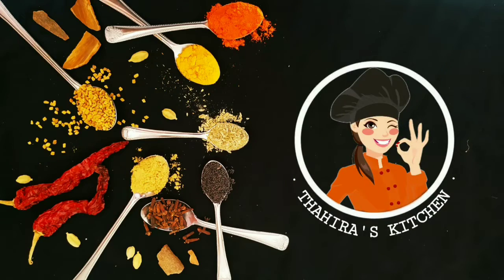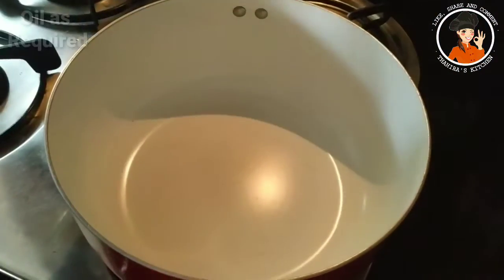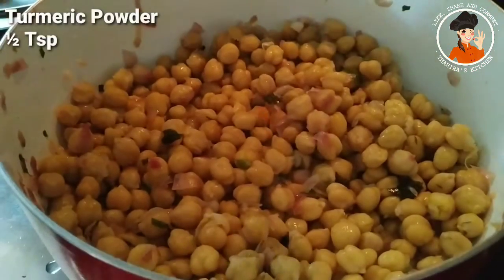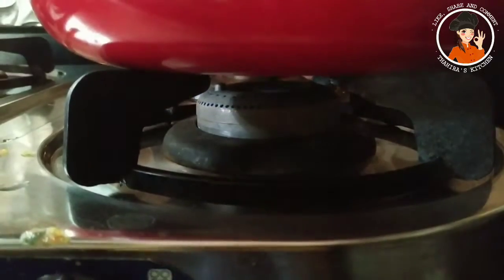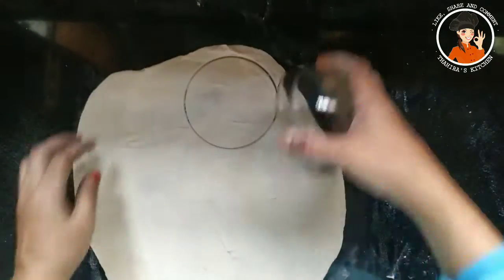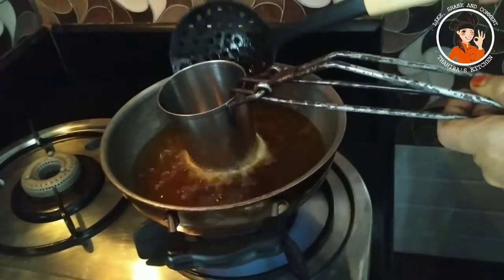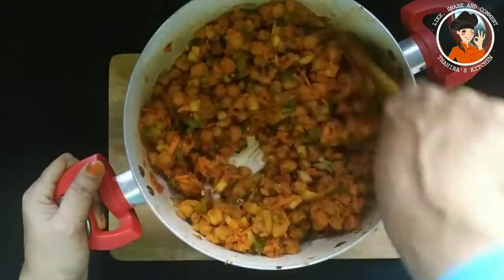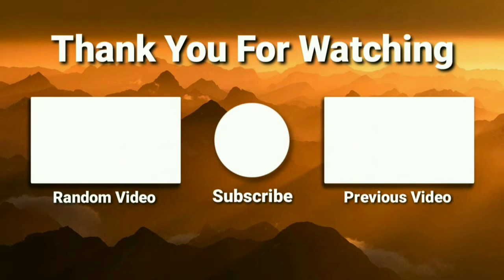ഒരു അടിപൊളി Basket Chaat Recipe | Ifthar snack | Ramadhan special 2020 | Thahira's Kitchen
And special thanks to My Chachi for giving me this recipe!

Ingredients in need

For Masala:

Chickpeas - 1 cup
Oil as required
Onion - 3
Curry leaves - 1 tbs
Carrot - 1
Capsicum - 1
Cucumber - 1
Coriander leaves - 4 tbsp
Lemon - ½